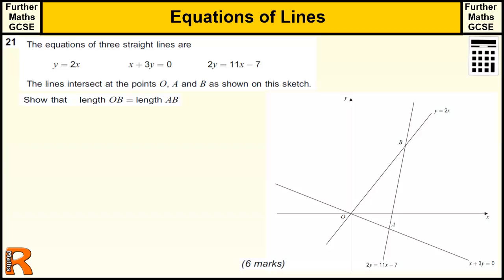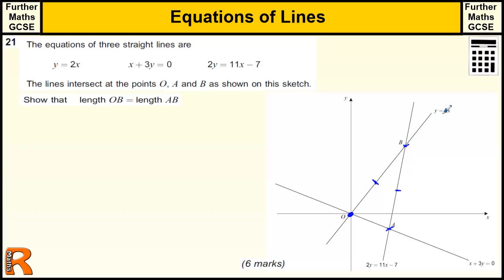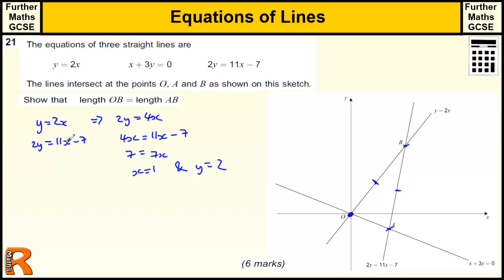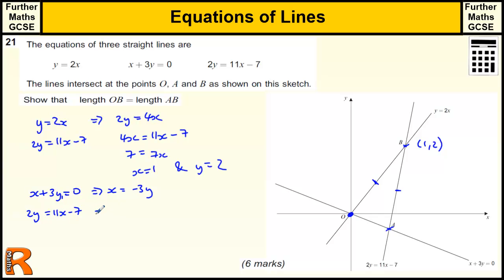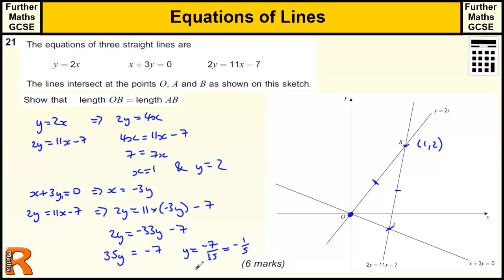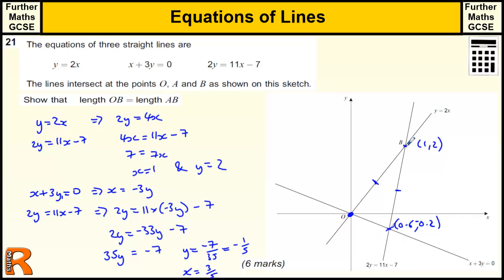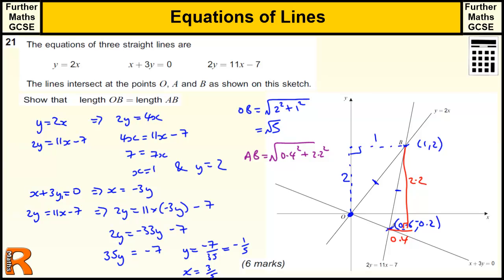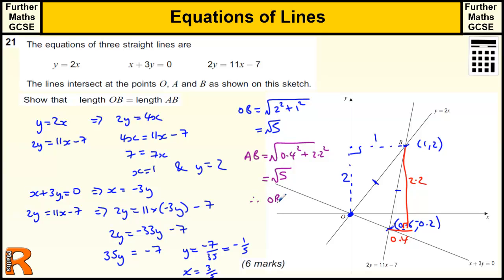Equations of lines + Simultaneous Equations GCSE Further Maths revision Exam paper practice & help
Equations of lines + Simultaneous Eq GCSE Further Maths revision Exam paper practice & help